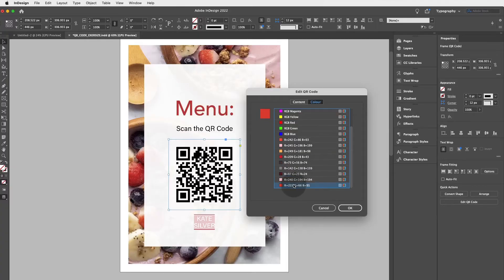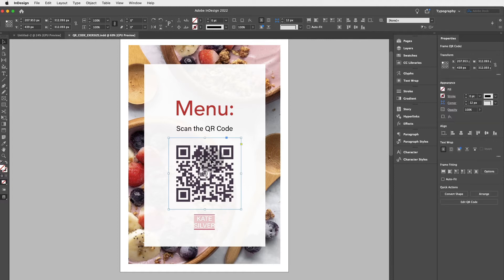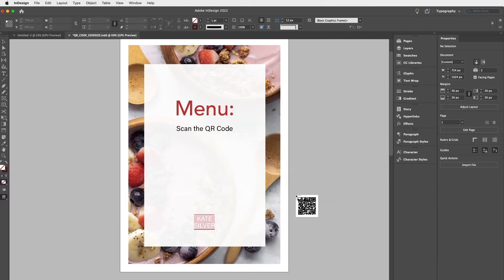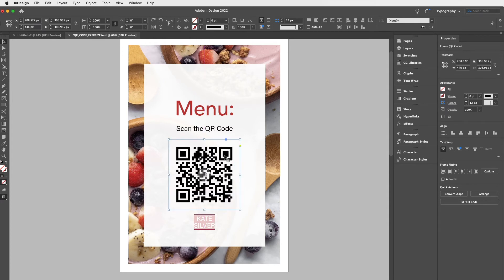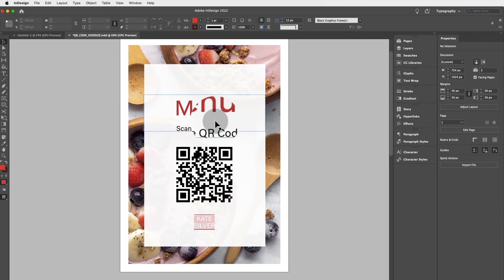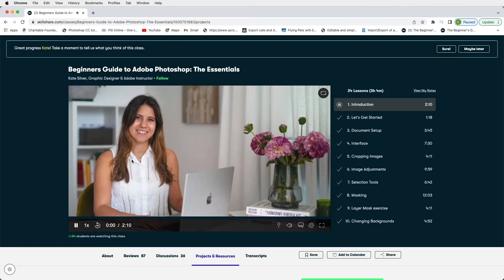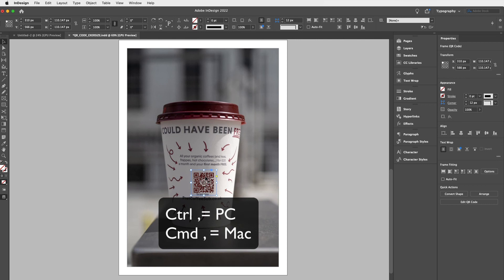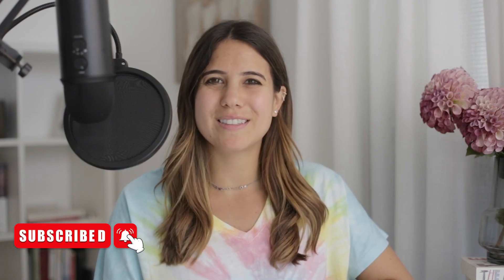How to create QR codes in Adobe InDesign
Generate a QR Code in InDesign, for menus, posters, Business card and products. Other skills: Eyedropper, swatches, shortcuts, resizing, aligning. Full Adobe InDesign Beginners Course
Learn how to remove objects/logos/stains from images with Photoshop: